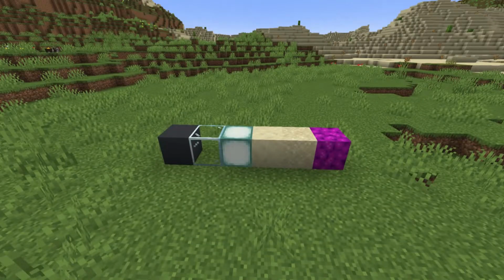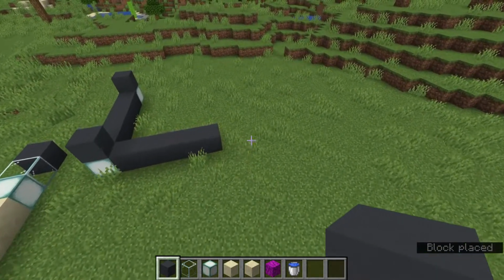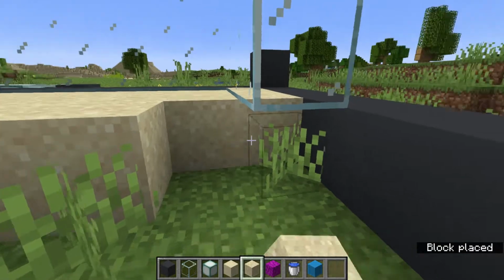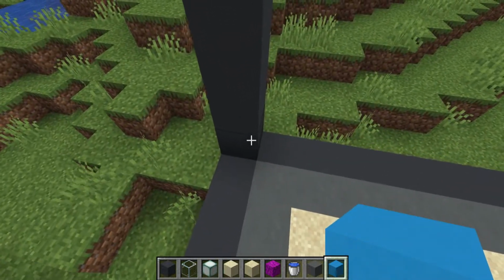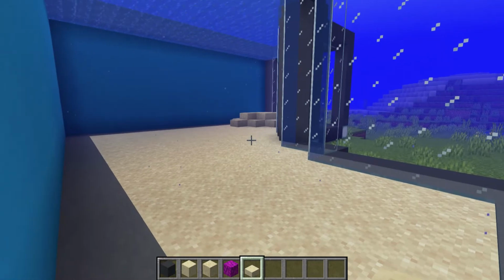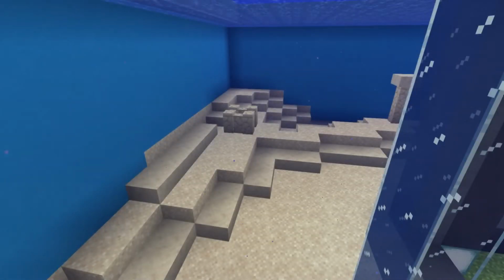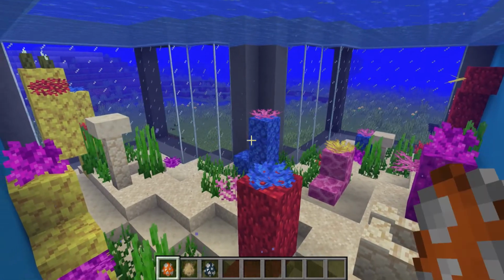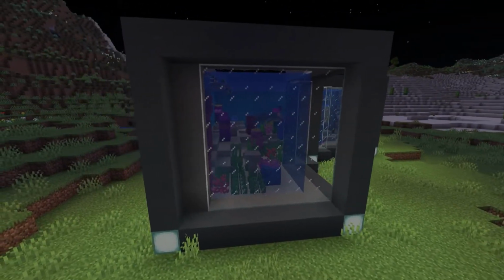Minecraft How to Build an Aquarium -Tutorial-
Fish